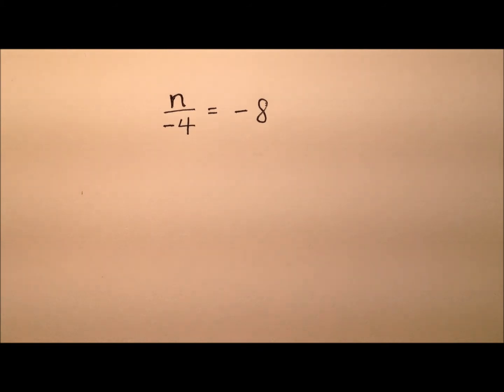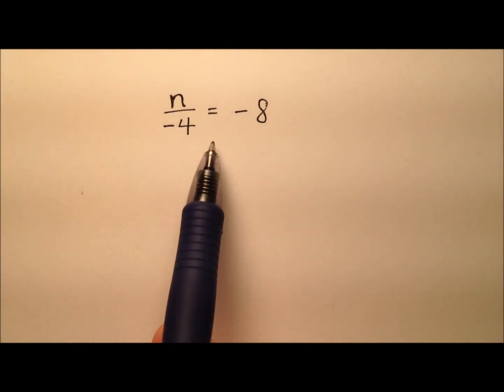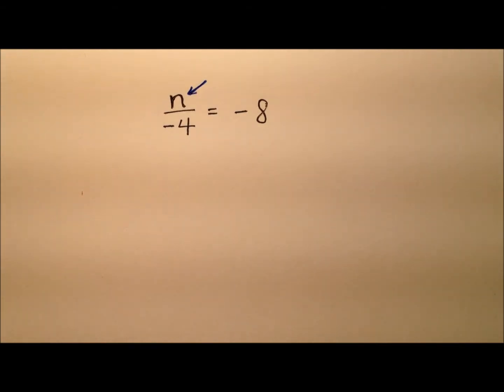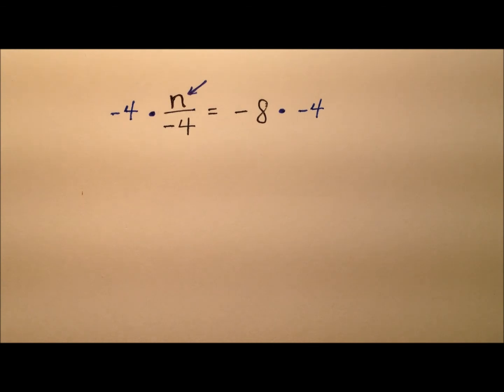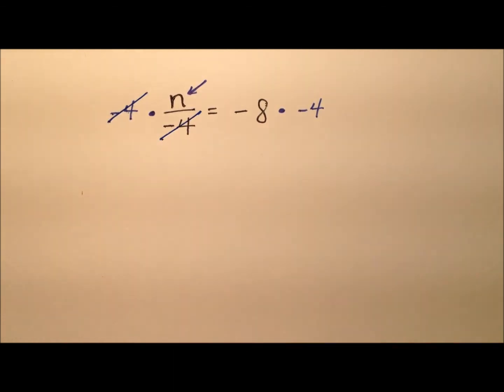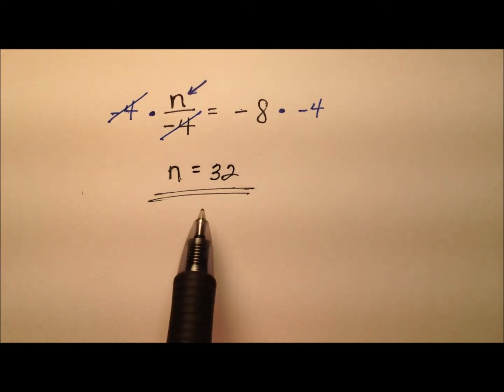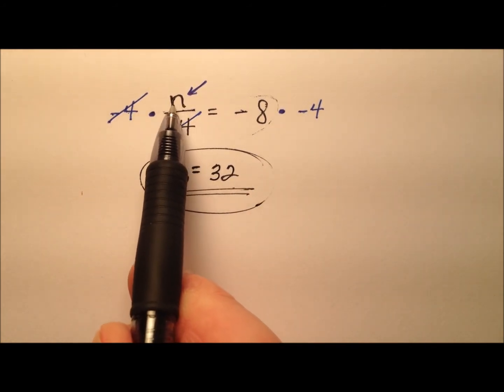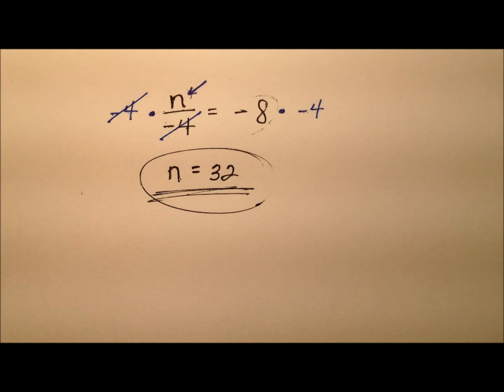Solving a One-Step Equation by Multiplication (Example)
This video works through an example of solving a one-step equation by using the multiplication property of equality.